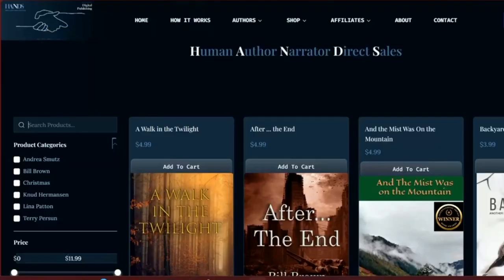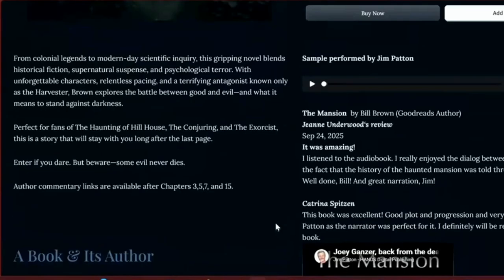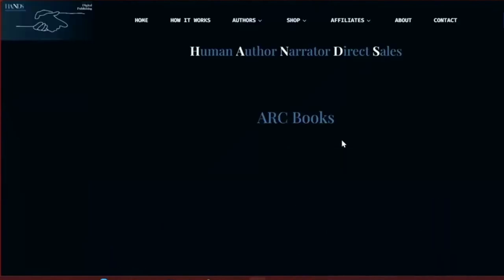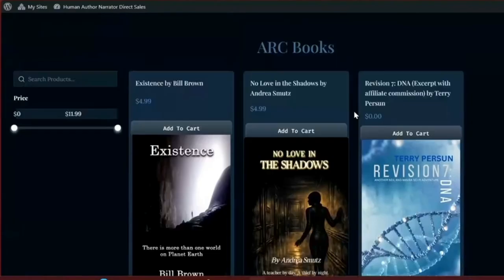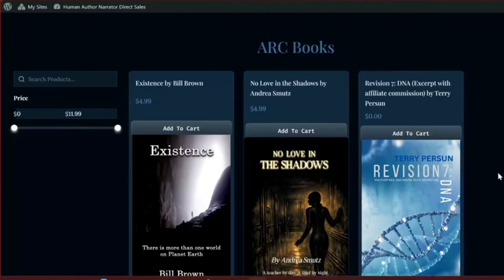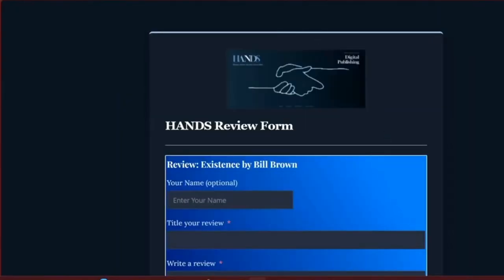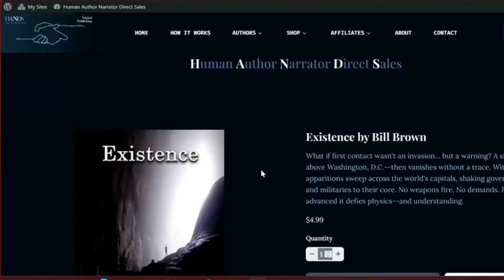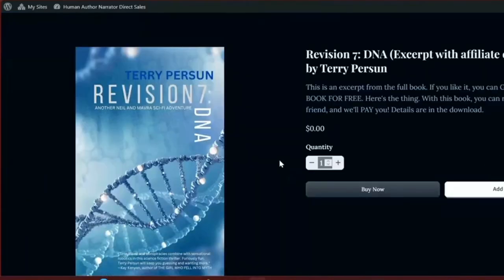ARC program description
This video explains the operation of the ARC book Management feature of the HANDS Digital Publishing ARC book library.

This video gives you a quick walk-through of the HANDS ARC management program, and how authors can use it to prepare their pre-release reviews, product page, and help determine when they should release the book. It is free and helps authors who are aiming for traditional publishing, direct sales, Amazon KU, KDP, or wide distribution.